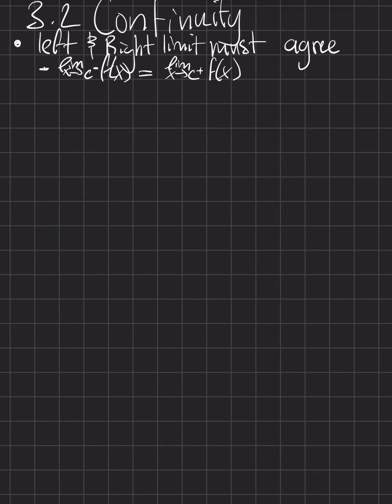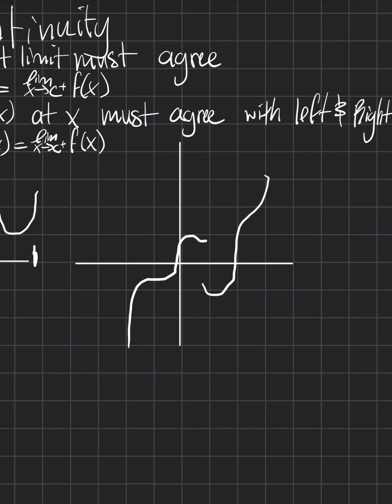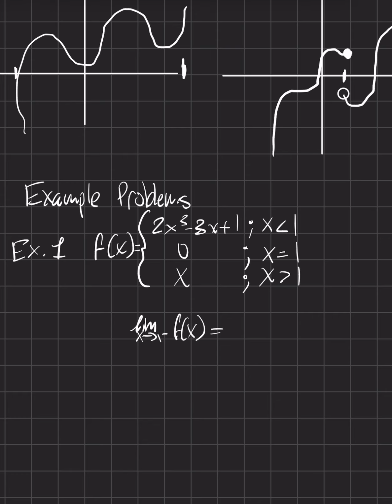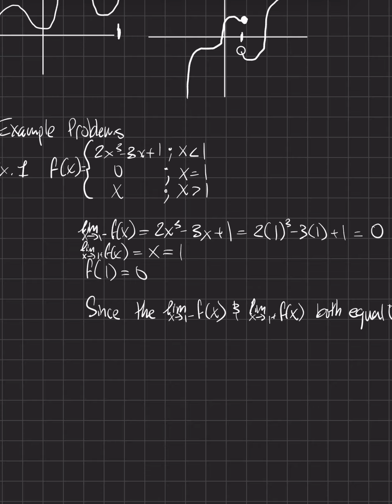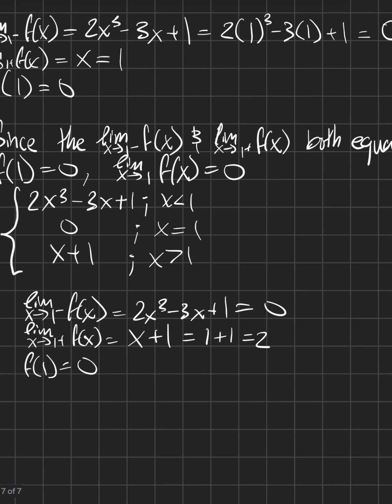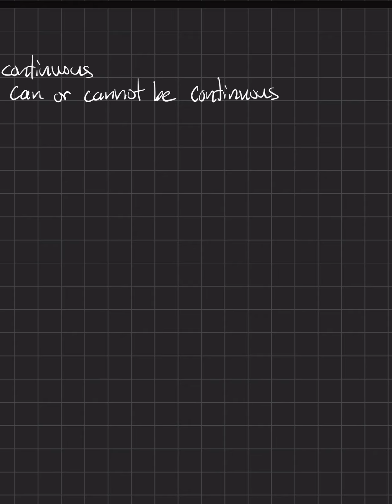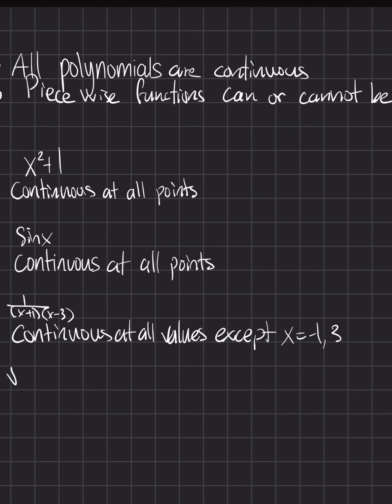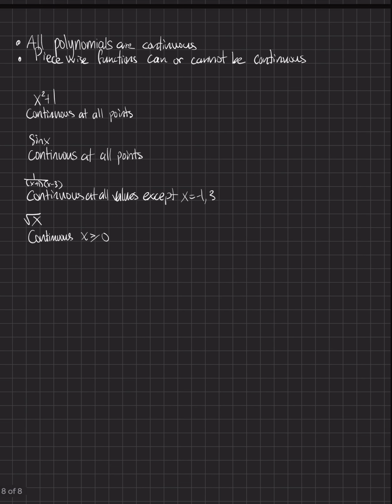Calculus 1- 3.2 Continuity